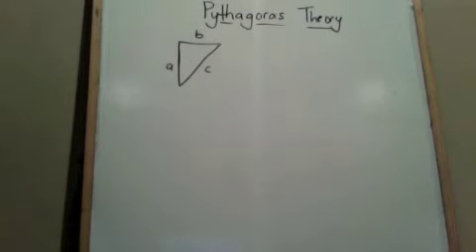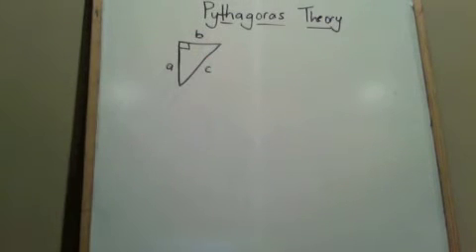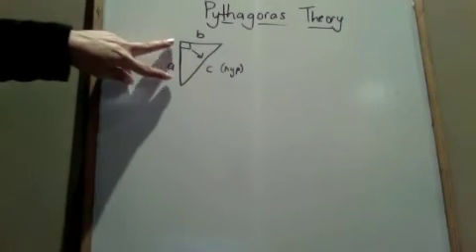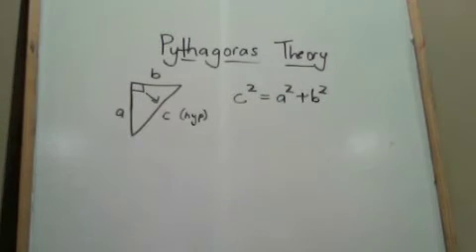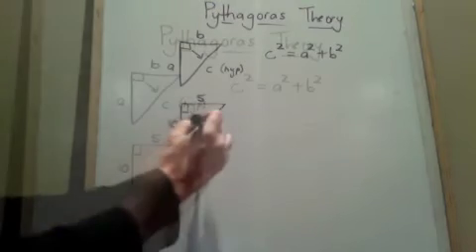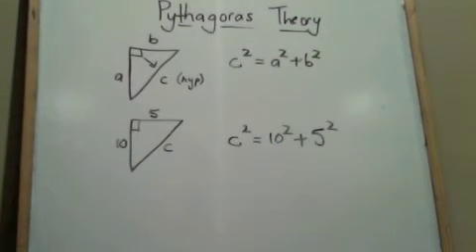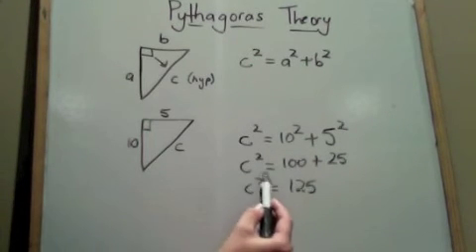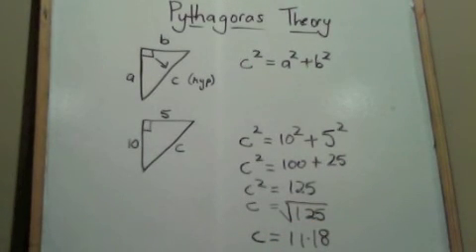Pythagoras Theory EPW 2 Saving Time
Maths Tutorial on Pythagoras